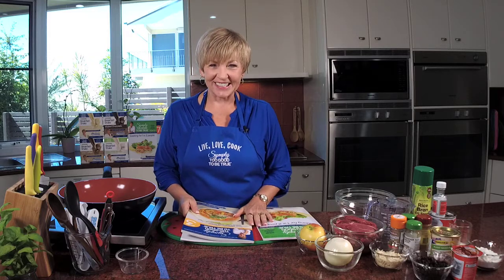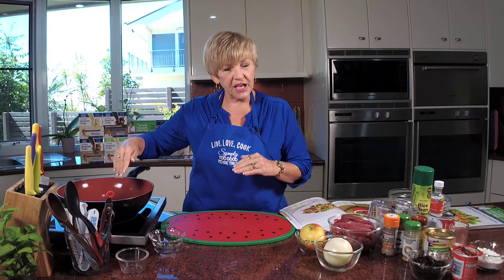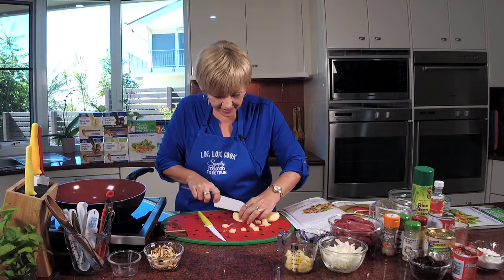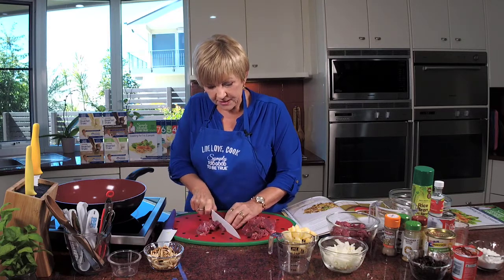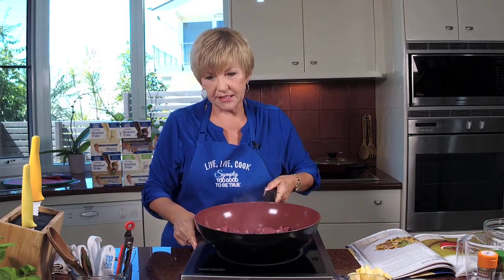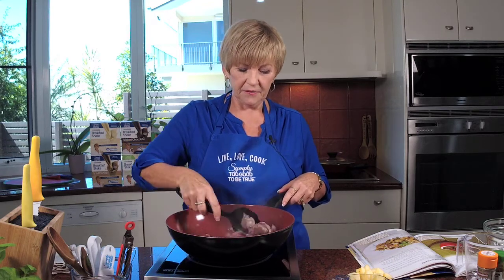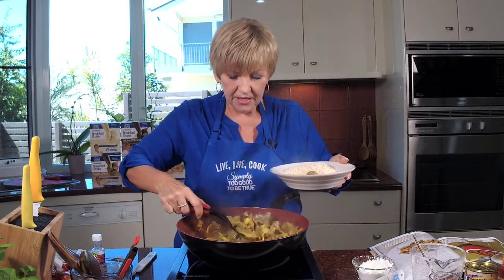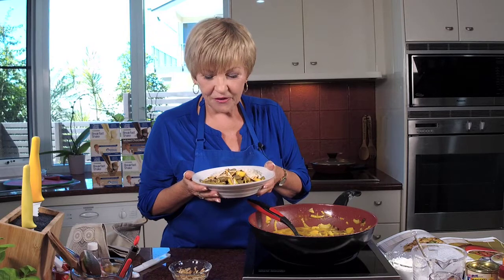Sweet and Spicy Lamb | Thursdays with Annette | 26th August 2021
Annette Sym makes her Sweet and Spicy Lamb from her Symply Too Good To Be True Cookbook 3.